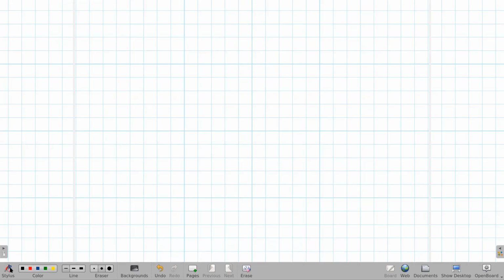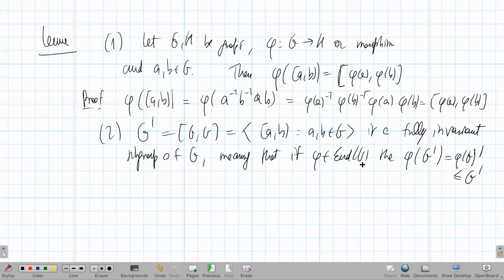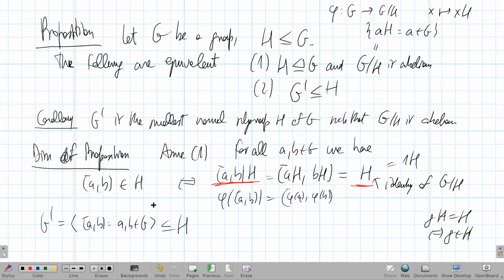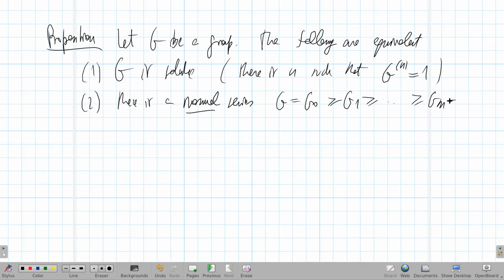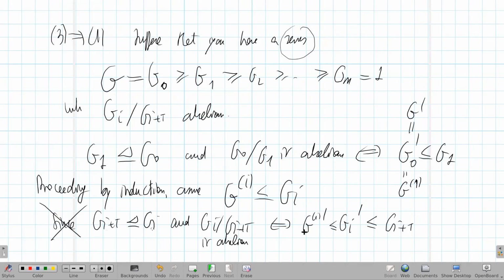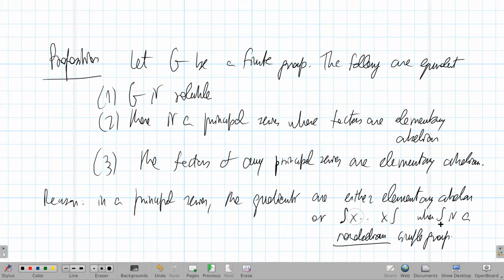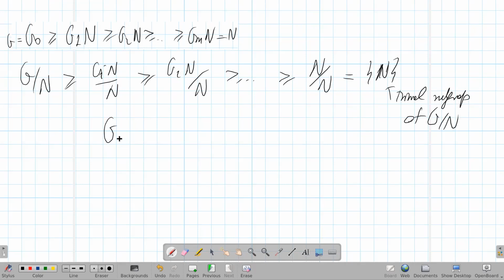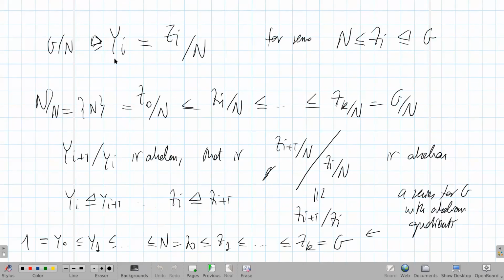2021 03 02